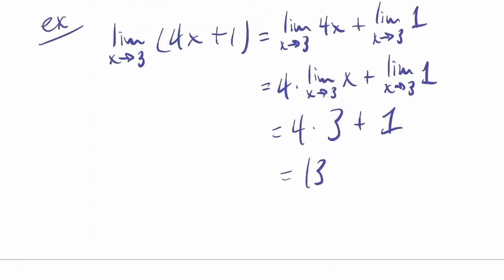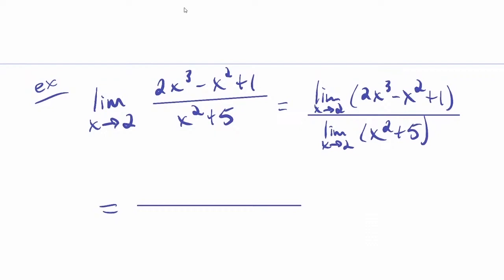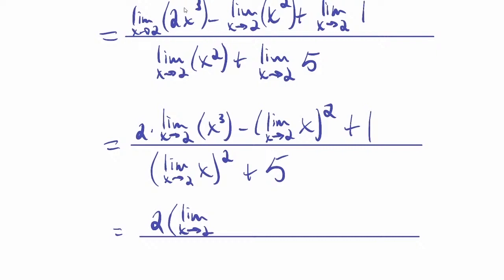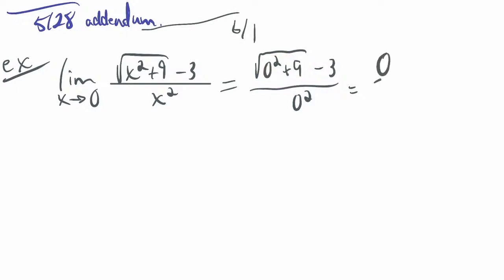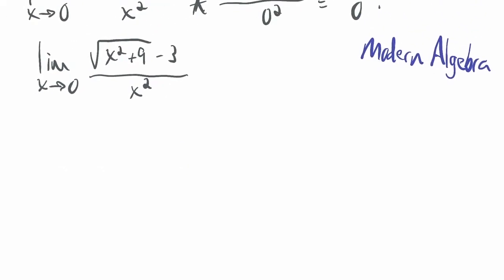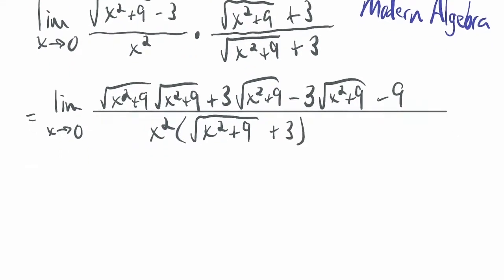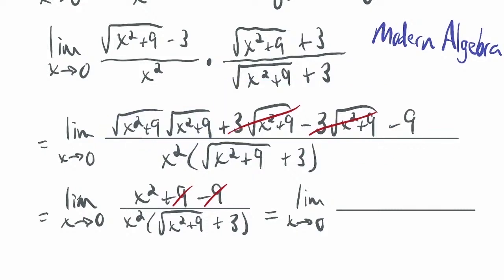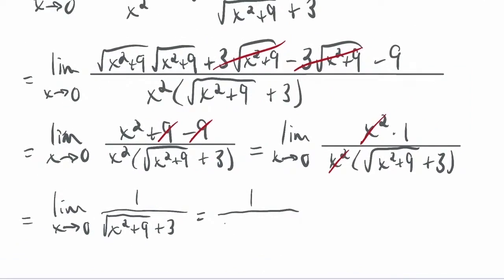MAT1214 The Limit Laws Part 3